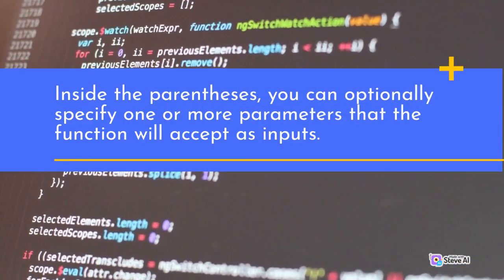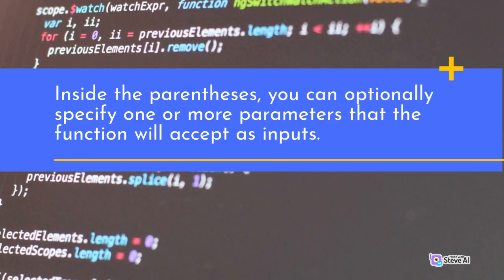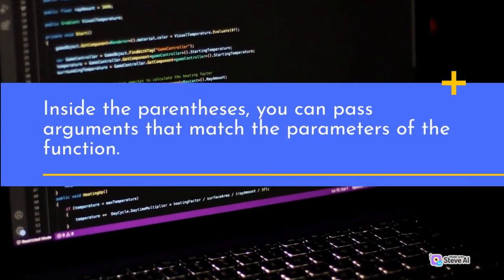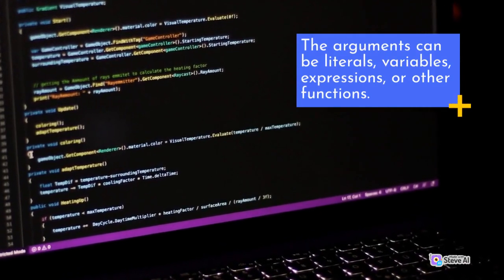Python user defined function - Part1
This video helps you to learn the user-defined function in Python